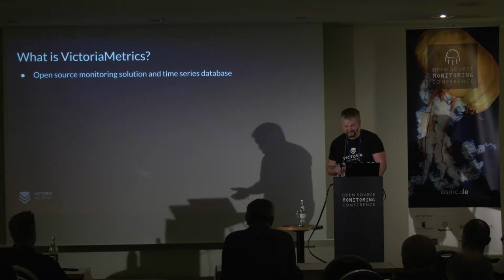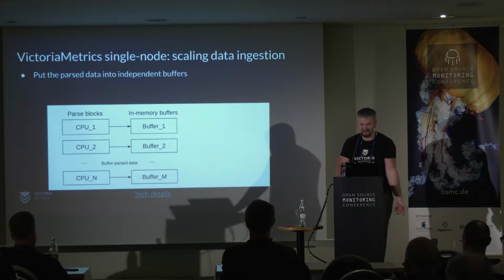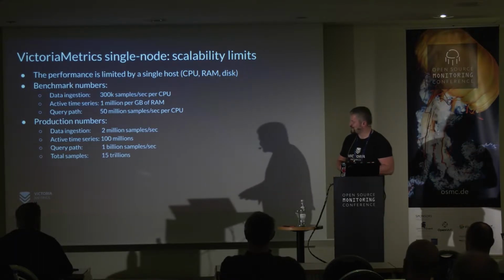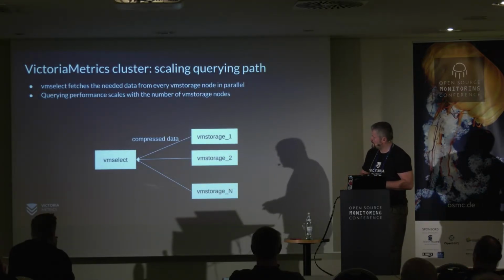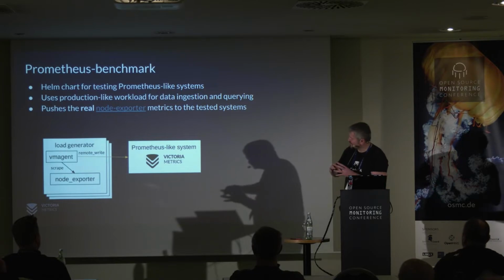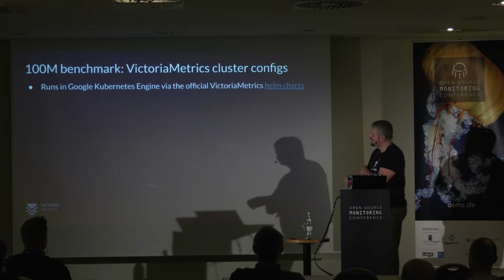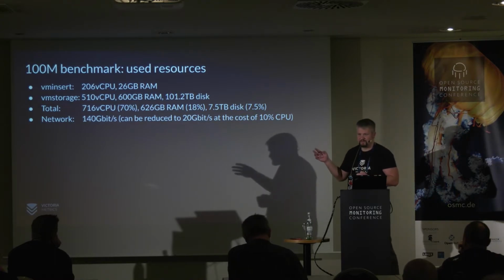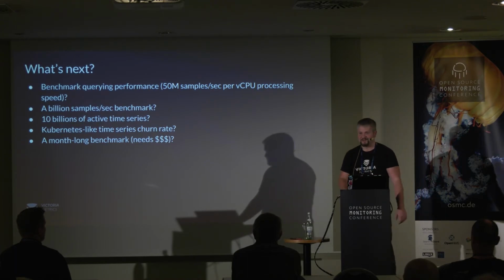OSMC 2022 | VictoriaMetrics: scaling to 100 million metrics per second (EN) by Aliaksandr Valialkin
The growth of observability trends and Kubernetes adoption generates more demanding requirements for monitoring systems. Volumes of time series data increase exponentially, and old solutions just can’t keep up with the pace. The talk will cover how and why we created a new open source time series database from scratch. Which architectural decisions, which trade-offs we had to take in order to match the new expectations and handle 100 million metrics per second with VictoriaMetrics. The talk will be interesting for software engineers and DevOps familiar with observability and modern monitoring systems, or for those who’re interested in building scalable high performant databases for time series.